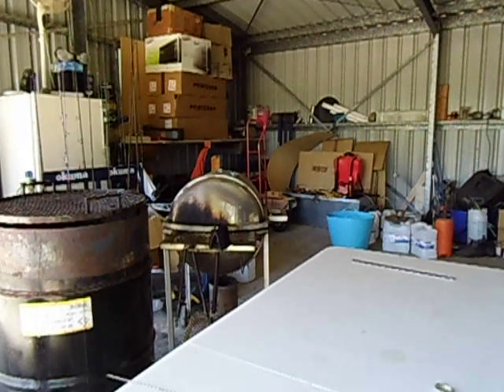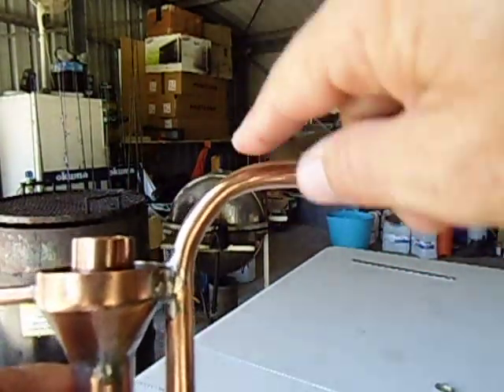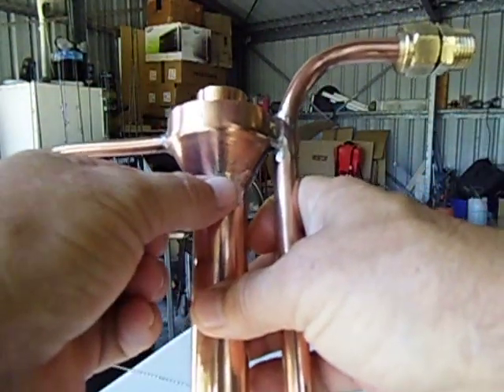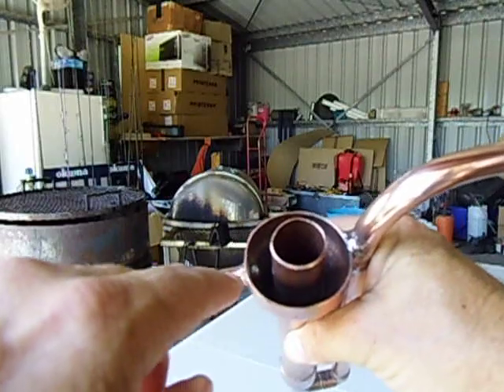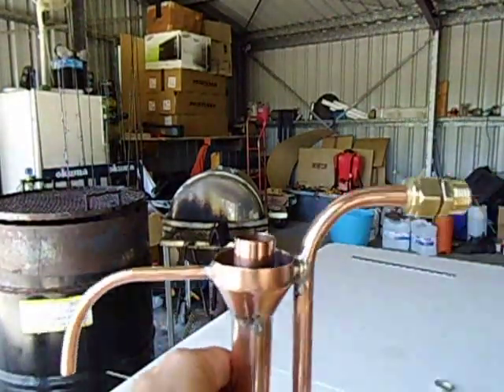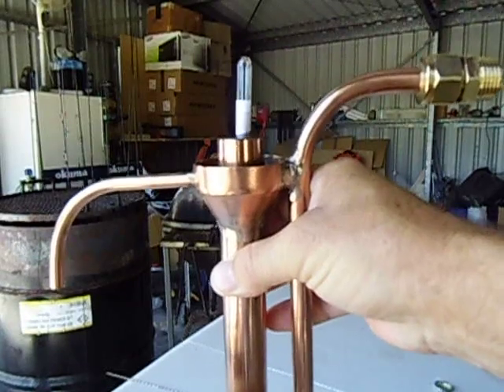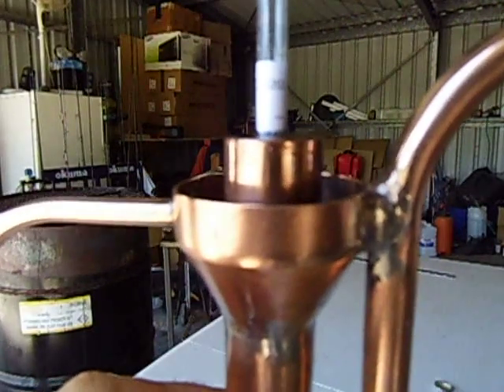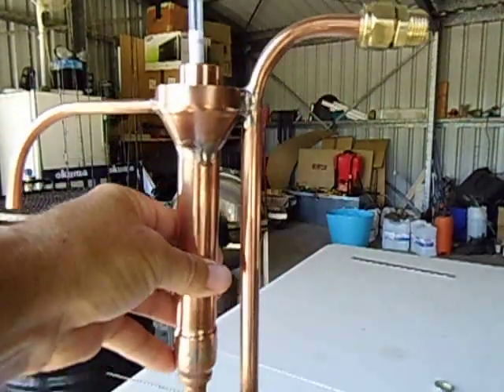How to make a improved alcohol still parrot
I used 12.7mm , 25.4mm and 8mm copper tubing with a 12mm to a 25mm reducer and a 25mm to a 40mm reducer and two 90 degree 12mm copper elbows.All tubing , reducers and elbows were welded with silver solder and oxy set , can also use map gas for welding silver solder.Pls note that the 25mm tubing is lower than the 12mm inlet at the top of the parrot and overflow into the 40mm cup and out of the 8mm tubing into your catch bottle or container.